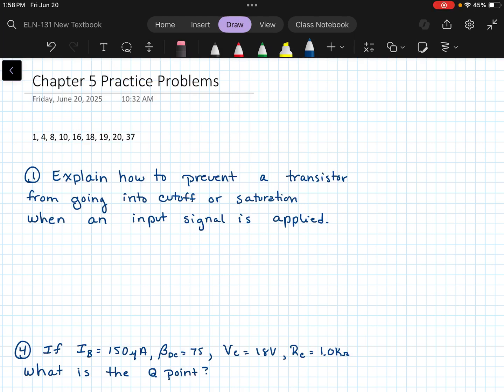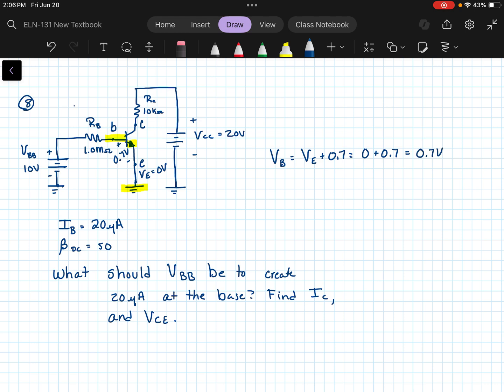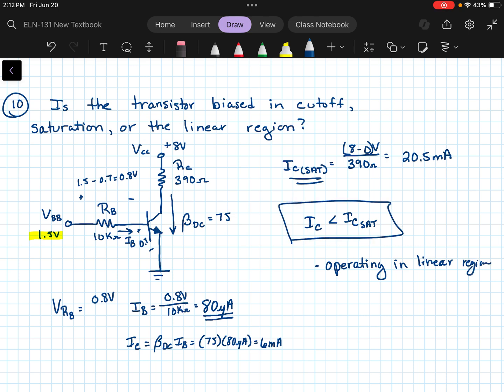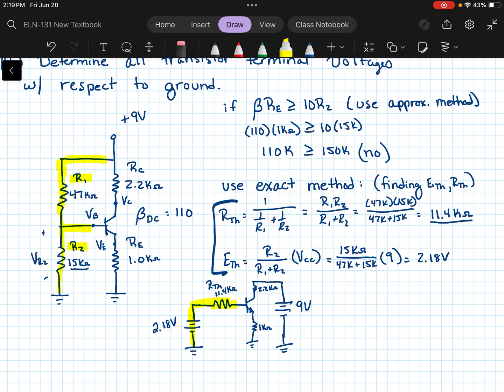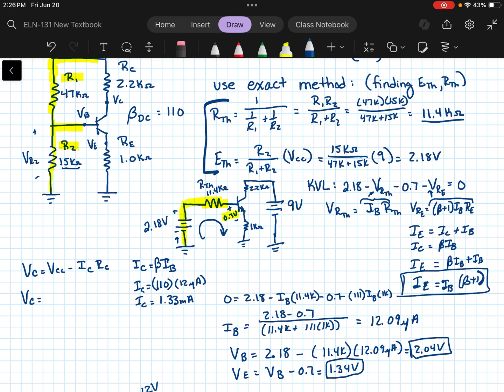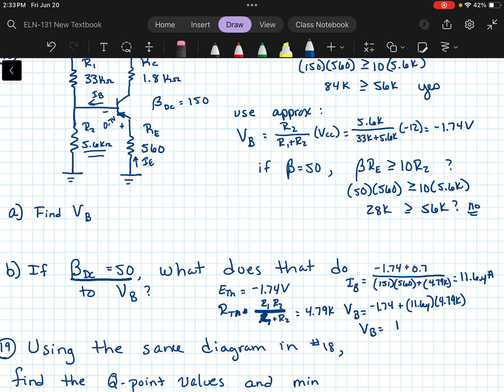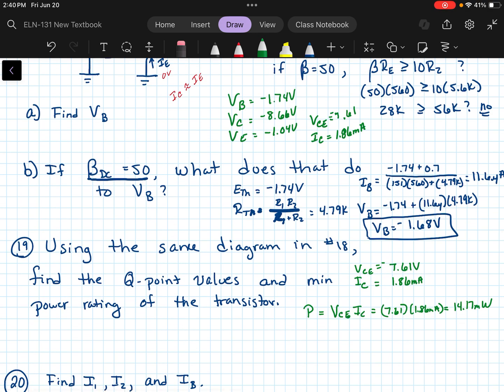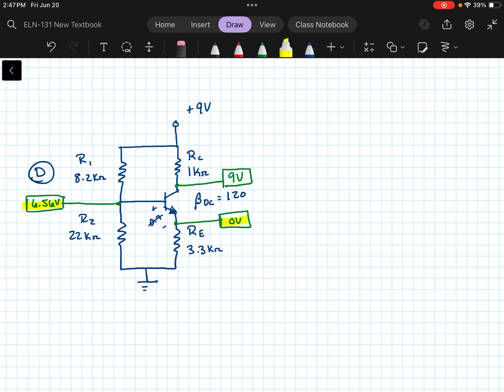BJT DC Biasing Practice Problems